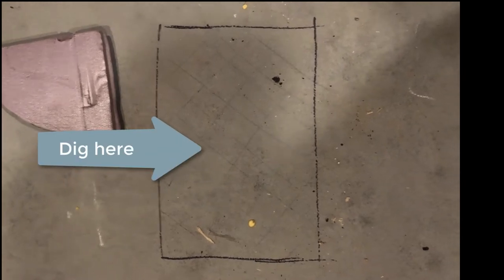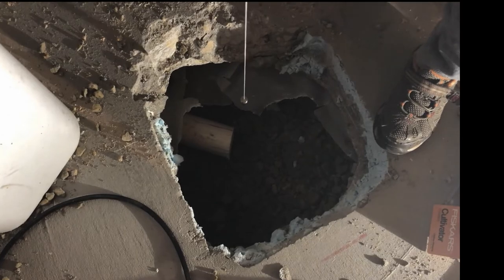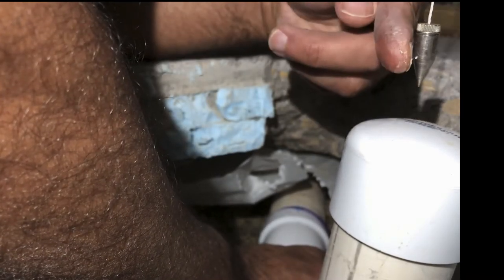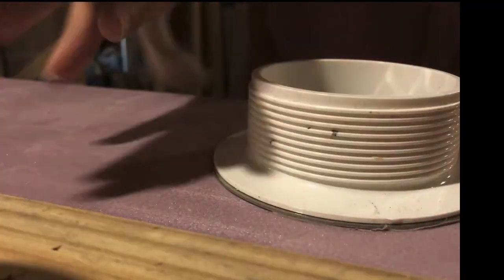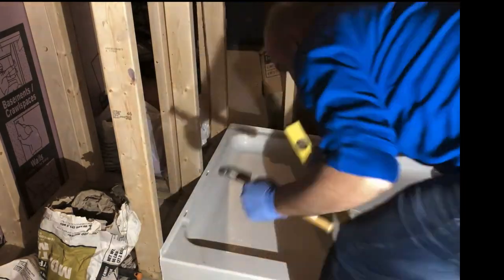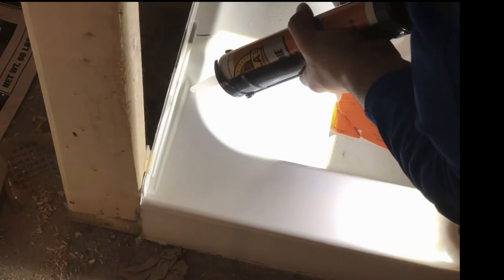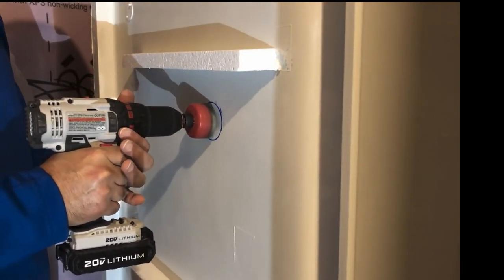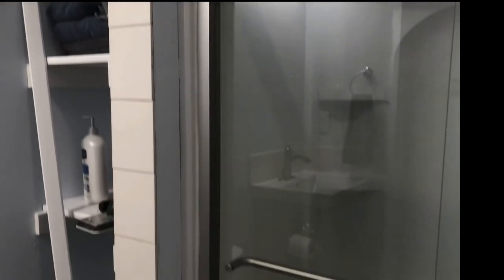How to install a shower in a basement- DIY- finishing your basement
This is a quick step by step explanation of how to install a shower when finishing your basement. The rough plumbing was done by the builder as they were building the house. The builder also left a sign where to dig.